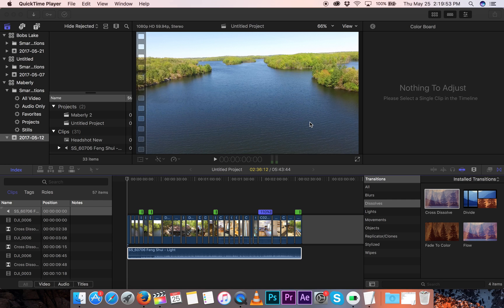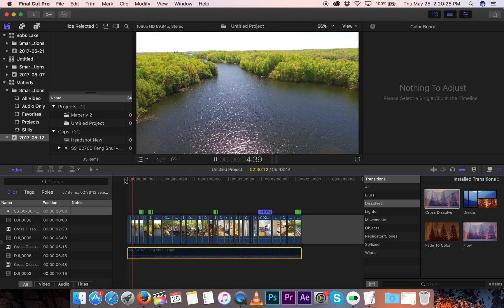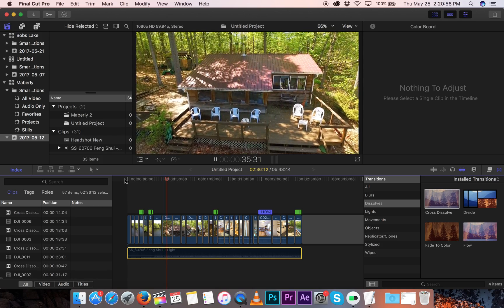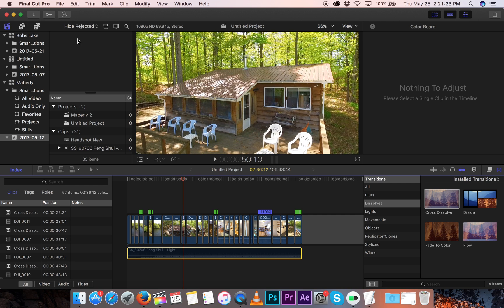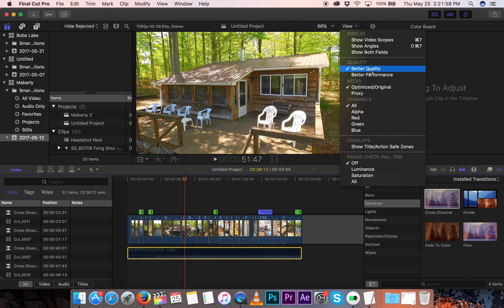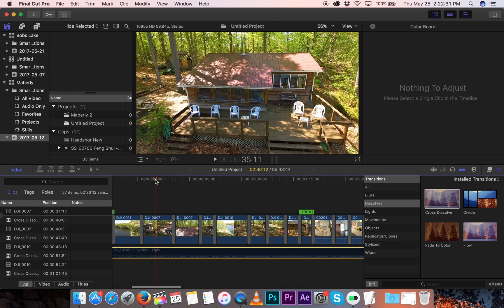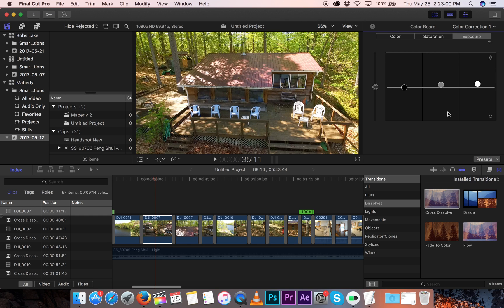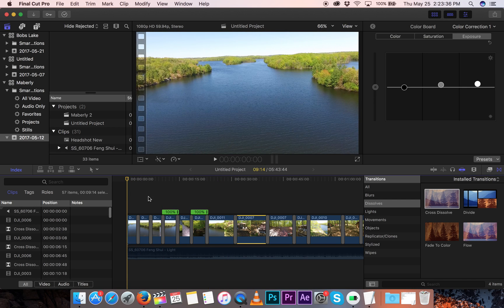Final Cut Pro X vs Premiere Pro for video editing!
One of the biggest strengths of Final Cut X is the way it handles 4K video files. You can seamlessly edit and play back 4K files in their native resolution on a wide range of the latest MacBook Pros, mainly due to the background rendering the NLE offers. If you are one of those creative professionals who also travel a lot, odds are you’re already aware of the fact the Final Cut X is optimized in a way that saves a decent amount of the battery power of your laptop, whereas other GPU-intensive software platforms like Premiere Pro drain it significantly faster.

Another advantage of Final Cut X according to Justin Brown is the ability to edit and custom motion titles inside the platform with ease thus eliminating the necessity to use separate third-party applications or other graphics editors. Of course, you can get titles like these in Premiere Pro CC, but to be able to utterly customize those you will need to send them to After Effects using the Adobe Dynamic Link integration. The Magnetic Timeline is also an extremely powerful asset that you can find only in Final Cut Pro X. In a nutshell, the feature allows you to swap places of different clips on your timeline as it automatically closes gaps and moves the associated pieces stuck to your story clips.
The way you can preview the imported media in Final Cut Pro X is another huge advantage over other editing platforms according to Justin, as it gives you the ability to select and import only those files that you’ll actually end up using. Just as important are the render times that Final Cut Pro X provides as well. For instance, you can even upload your edit directly to YouTube or other social platforms without having to render the entire edit beforehand whatsoever as the process happens in the background while you’re editing.

Premiere Pro CC 2017, on the other hand, is cross-platform compatible as it’s available on both Windows and MacOS platforms and features Team Projects and other integrated assets which are a big advantage when it comes to collaboration and working on bigger projects. The Adobe’s premium video editor also offers advanced color grading panel, that can hardly compete with the modest functionality Final Cut Pro X provides in that regard. Once you wrapped up your edit, there are also countless export settings that you can utilize right off the bat. From low-resolution videos to full digital cinema files, Premiere Pro CC 2017 has got you covered.